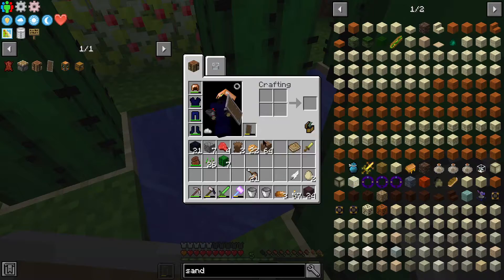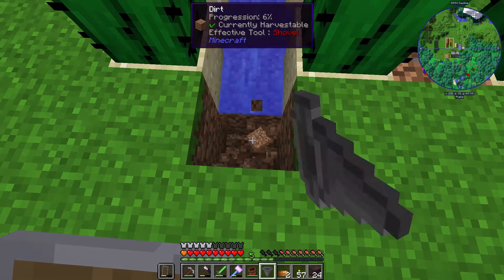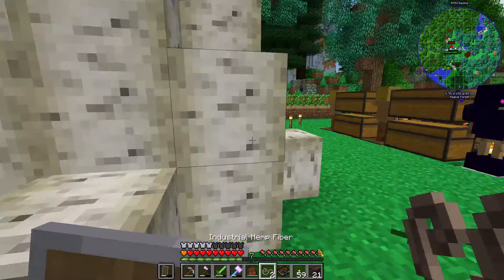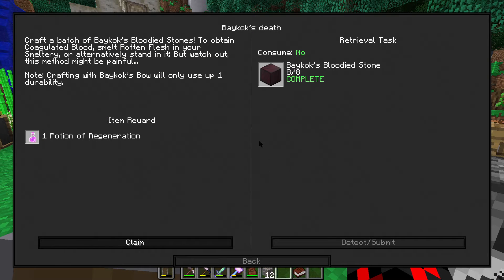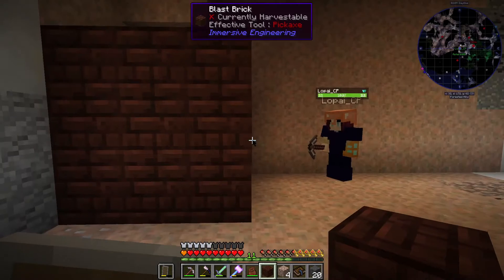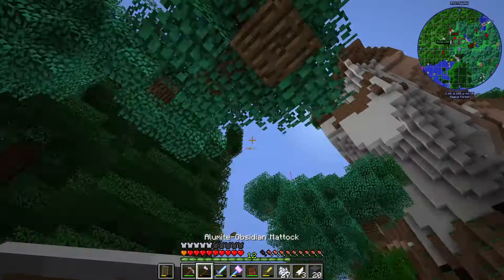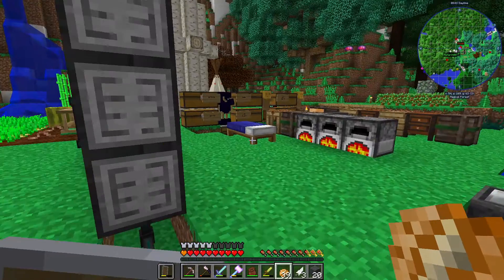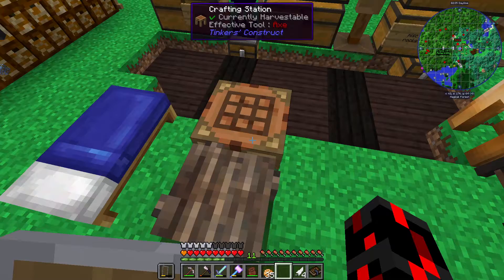Immersive Setup | Minecraft Divine Journey 2 (ep10)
This is the tenth episode of me and some friends playing the Divine Journey 2 modpack for Minecraft 1.12.
I set up a little automatic cactus farm, then we get started Immersive Engineering. Today we're making the first 2 multiblocks, the coke oven and the blast furnace.
Timestamps:
0:00 Cactus
0:40 Rainbow stick, not today
2:20 Cactus completion
3:20 What we need for immersive
4:10 I miscalculated
4:45 I can be the hemperor
6:09 Enchanting
6:58 Cole has no dignity
8:19 Blast furnace
9:50 Getting wood
12:20 Getting blood
15:02 Getting the coke over
16:05 Let's make some steel